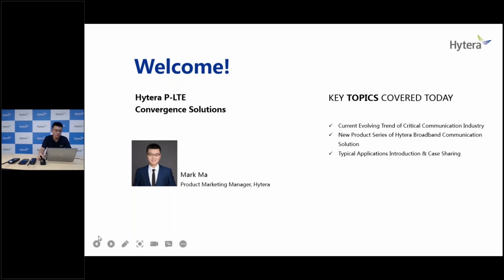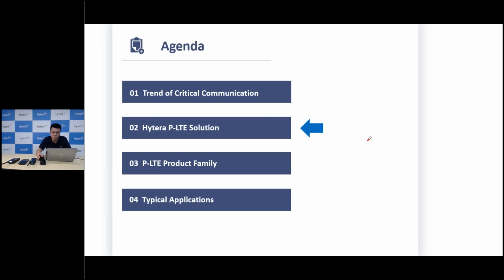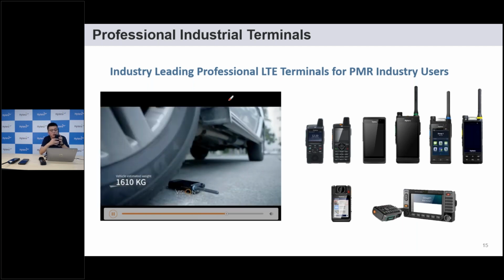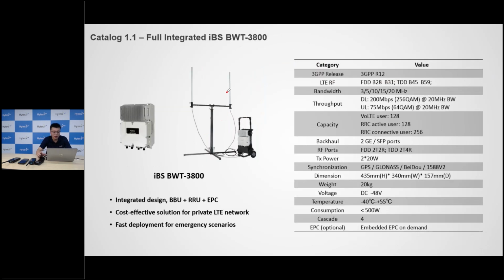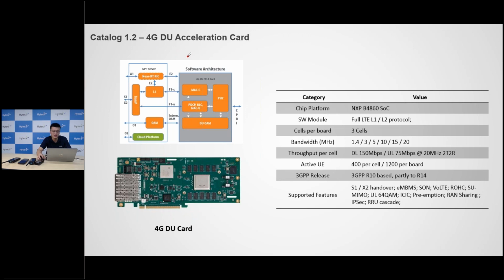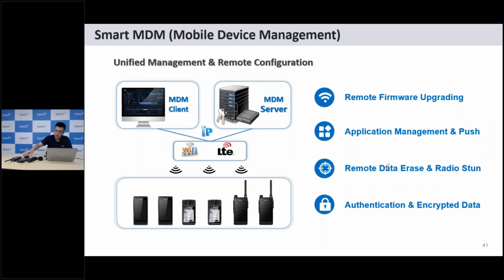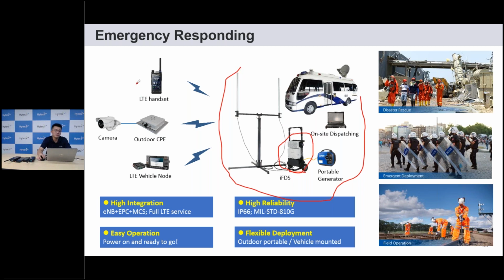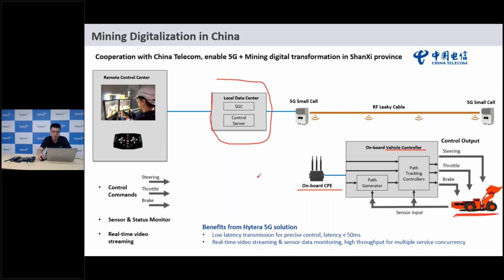Webinar: Hytera P-LTE Convergence Solution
This webinar will provide an in-depth look at the broadband application scenarios for industrial users and show how they help customers in quality improvement, efficiency increase, and cost reduction.

You will find:
1. Current Evolving Trend of Critical Communication Industry
2. New Product Series of Hytera Broadband Communication Solution
3. Typical Applications Introduction & Case Sharing

Speaker:
Mark Ma, Product Marketing Manager, Hytera